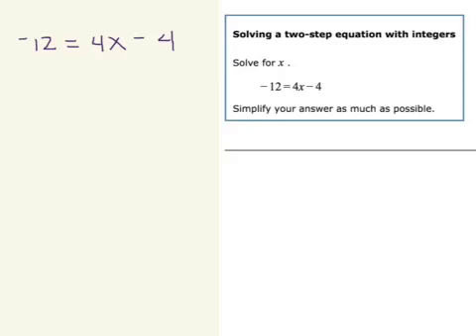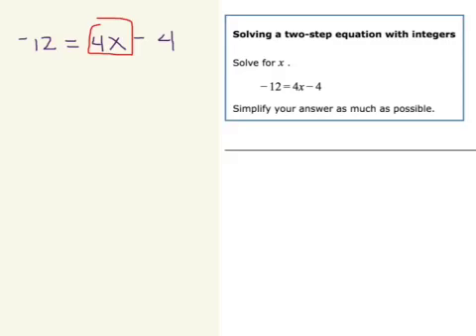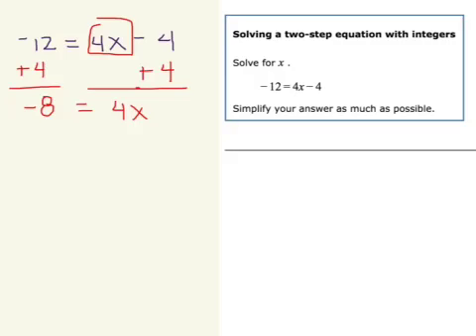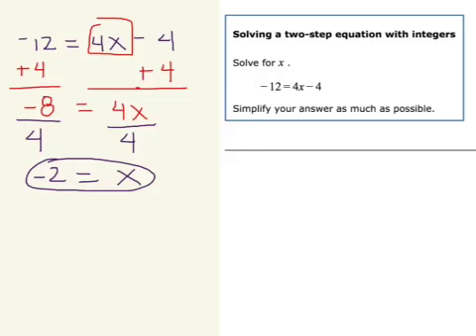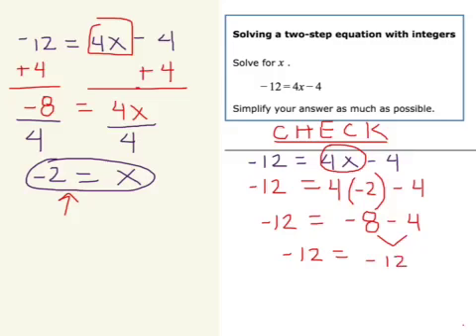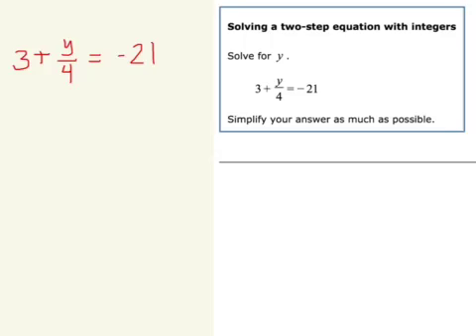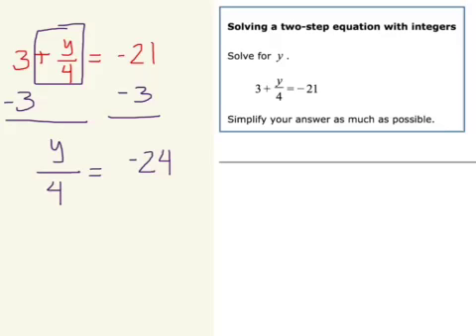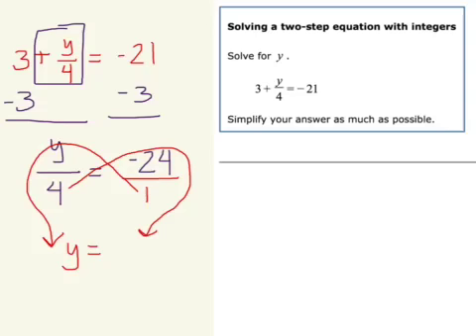Solving a 2 step equation